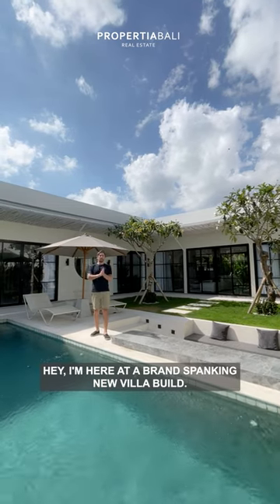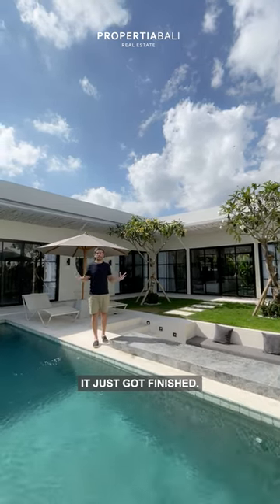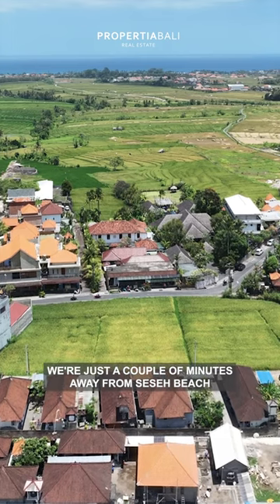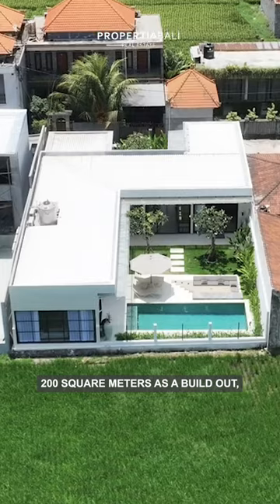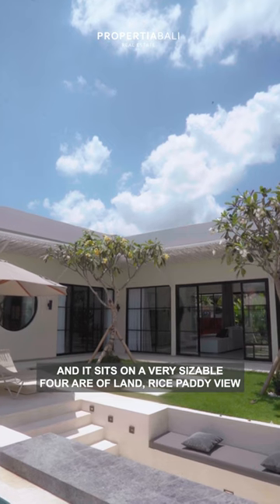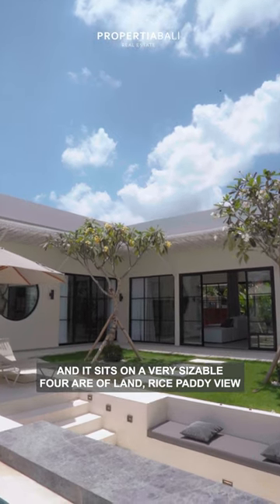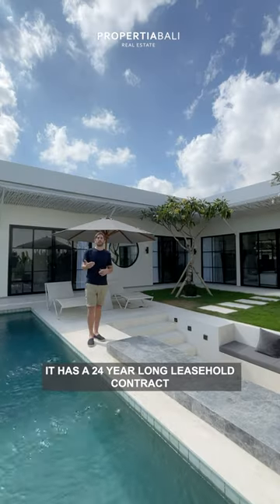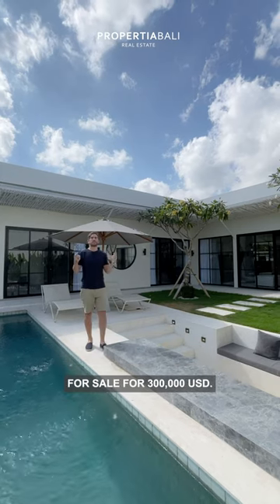3-Bedroom Bali Villa for Income & Comfort!💎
𝗣𝗣𝗩𝟯𝟱𝟮𝟴 • Explore the essence of simplicity, stunning vistas, timeless design, and immediate move-in readiness in this Bali family home. Enjoy tranquil living and income potential!✨🔥

Located in peaceful Seseh, near vibrant Canggu, this 3-bedroom villa boasts spacious grounds and lush green views.

Don't miss this one-of-a-kind opportunity – schedule your viewing now

𝗜𝗗𝗥𝟰,𝟲𝟬𝟱,𝟬𝟬𝟬,𝟬𝟬𝟬 | 𝗟𝗲𝗮𝘀𝗲𝗵𝗼𝗹𝗱 𝟮𝟰 𝘆𝗲𝗮𝗿𝘀 | 𝗦𝗲𝘀𝗲𝗵